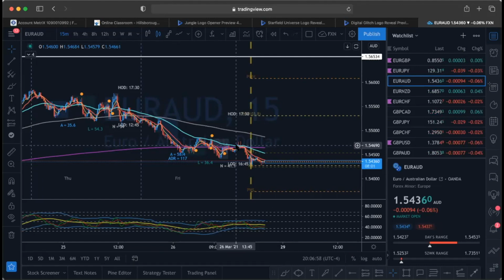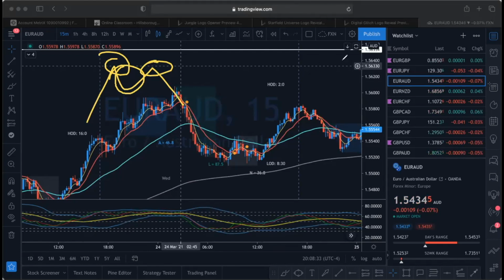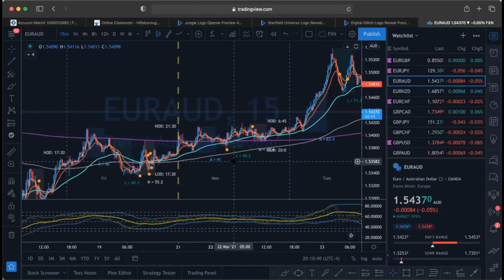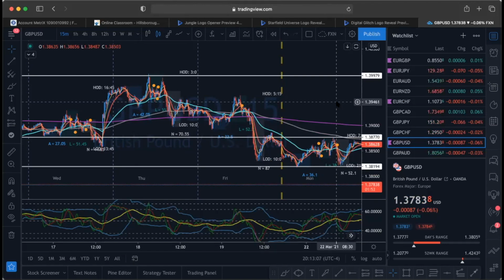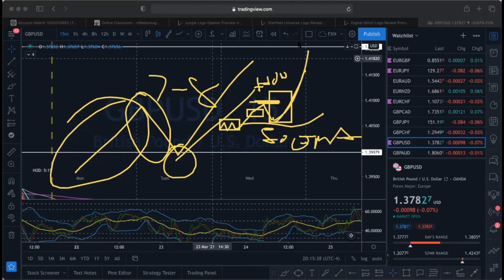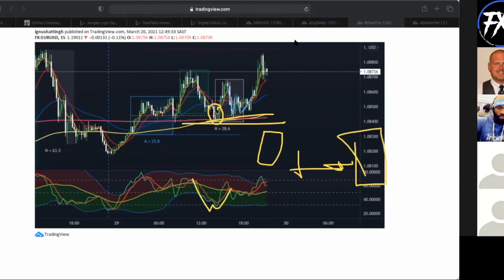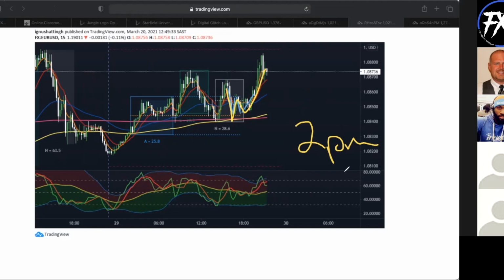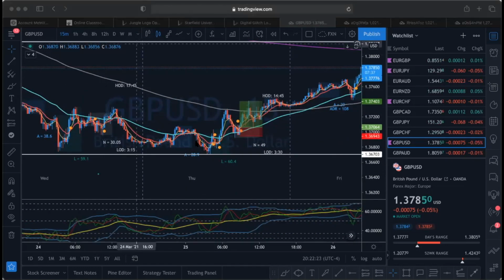Forex Market Maker Q&A | Trading US Session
In this video we answer some of the most asked questions we get about the London and US sessions.

Brokers